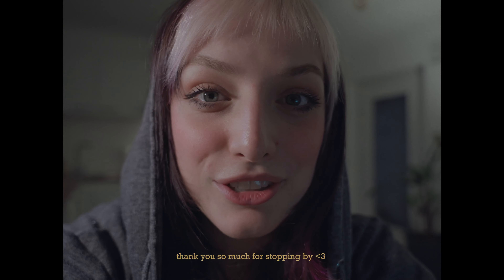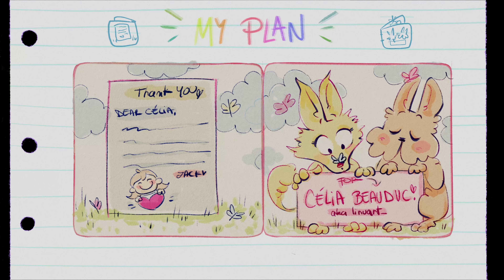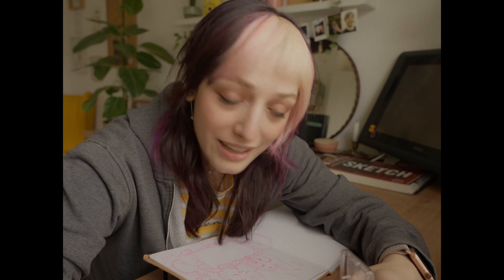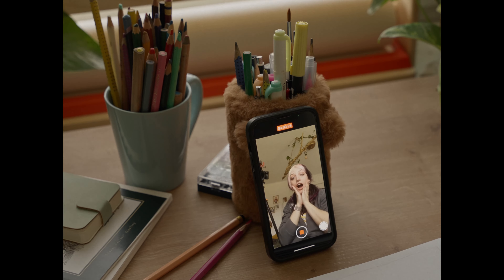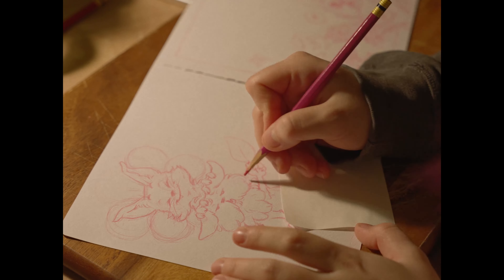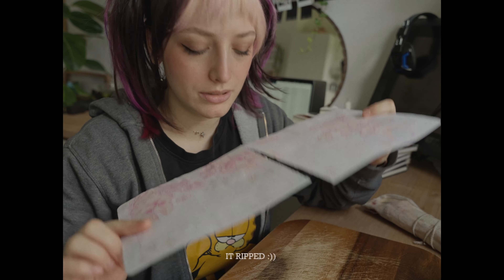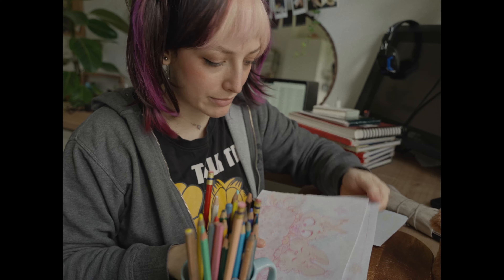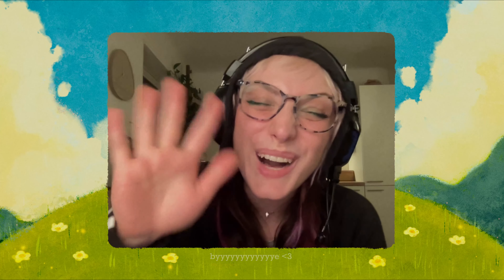Draw and craft with me | making a gift for an art friend | studio vlog | PART 1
✿ Hi:)
Omg, I’m so happy to show you this video cause I made a crafty gift for the amazing Célia Beauduc, aka @linu_art_ 🖤 and here's part 1 of the whole process. 🎨  (part 1)

✿ P.S  I'm sending you lots of huuugs   ⸜( ˶ˆ꒳ˆ˵ )⸝